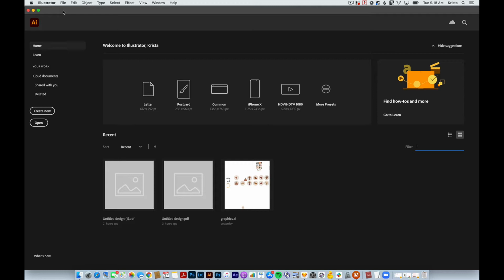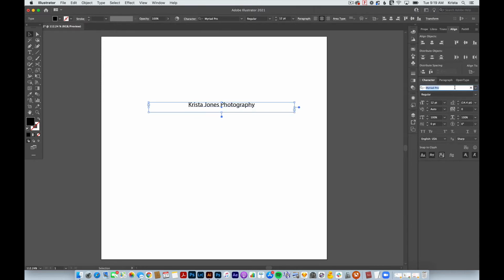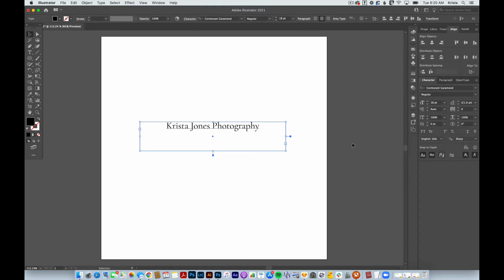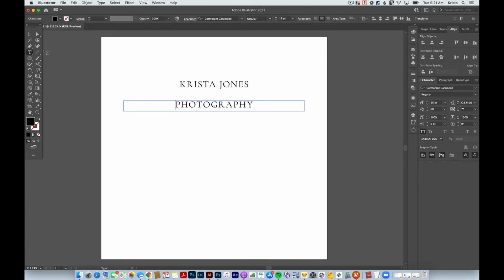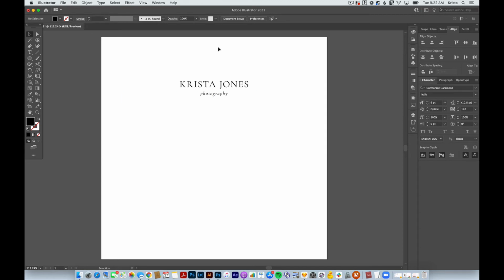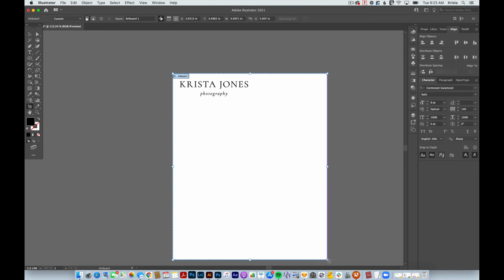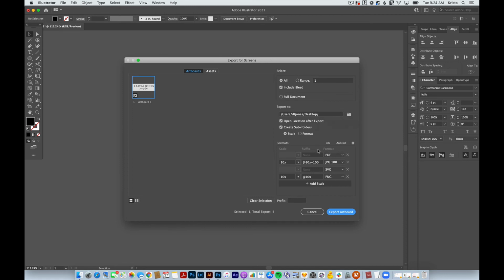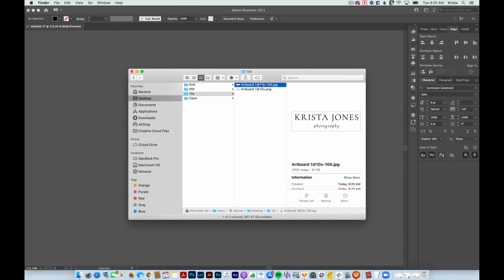Create and Export a Simple Logo in Adobe Illustrator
In this video, we'll teach you how to create and export a simple typographic logo using Adobe Illustrator. If you don't have the platform, you can sign up for a free 7 day trial

File Format Descriptions:
PDF - This is good for print or for situations where you need a high resolution logo. PDFs retain the vector version of your file - which means they can be scaled up and down without losing quality. While you won’t be able to edit the text, you can adjust the colors and spacing in a PDF later.

JPG 100 at 10x scale - You can manually adjust the scale of the file being exported by typing in a number. When we export JPG files, we make them large because while you can scale a JPG file down without losing quality, you can’t scale it up later without increasing the pixelation. We always try to export JPG files at a large size. JPGs will automatically export with a white background (they can’t be transparent). They’re often used on the web although not as often as PNG files these days.

SVG - Like PDFs, SVG files are vector - which means that the elements in your file could be opened up in Illustrator again and adjusted. They can be used for print or the web. Personally, we like to use them on websites where possible because they will give you much more crisp files than a PNG or a JPG on a website - especially if your logo contains text. Not all website platforms will allow you to use an SVG file, but Showit will and WordPress/Elementor will if you add the file directly to the media library first. If you’re adding your logo to your website and have the option to use an SVG, that would always be our first choice.

PNG at 10 scale - Like with the JPG files, we want to export PNG files at a large size because they cannot be scaled later up without losing quality/resolution. Unlike with the JPG file, the background of this file will be transparent so it’s a great choice for websites that don’t support SVG files, email footers, etc.